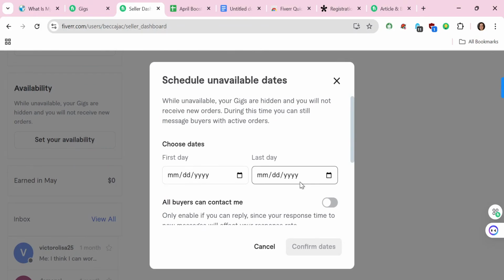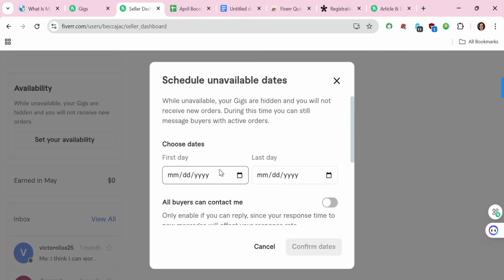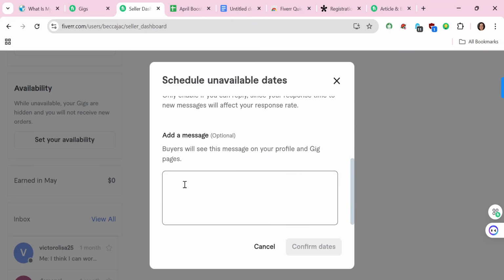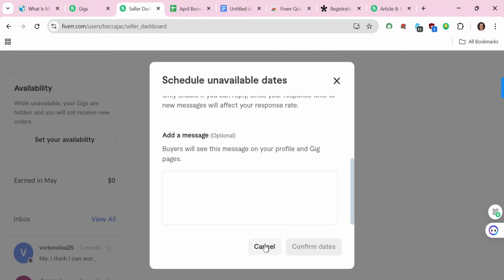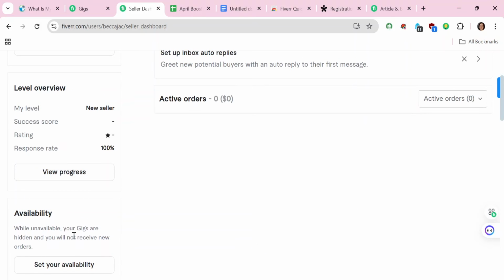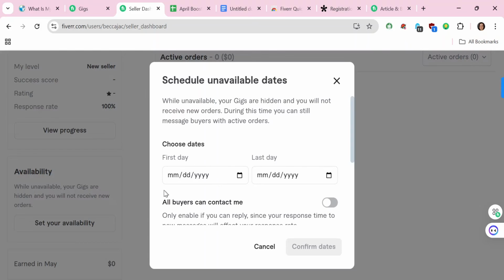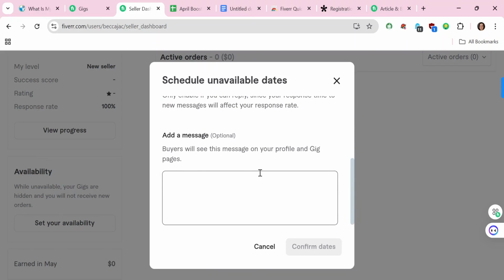How to Set Your Online Status and Availability on Fiverr (Best Method)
In this video, I’ll show you exactly how to set online status step by step so you can get results quickly and without confusion.

I’ll walk you through how to set availability on fiverr and upwork , why it matters, and the best way to approach it so you can successfully learn how to set availability on fiverr right away.

If you’ve been wondering how to stay online on fiverr, this guide will make it clear and easy to follow.